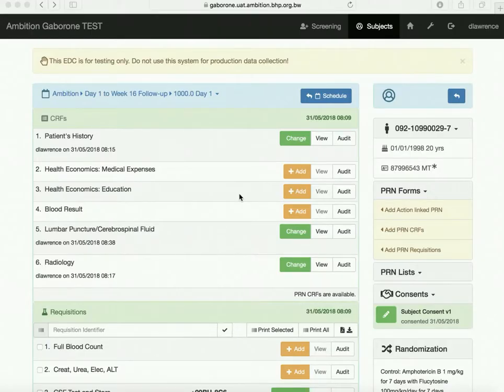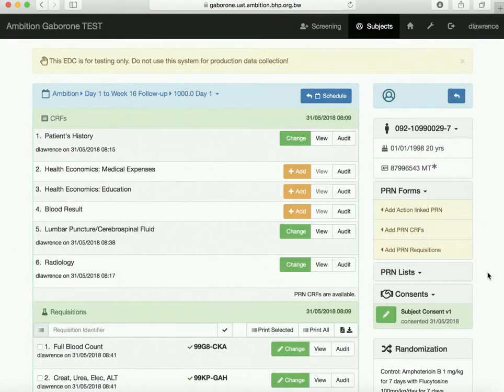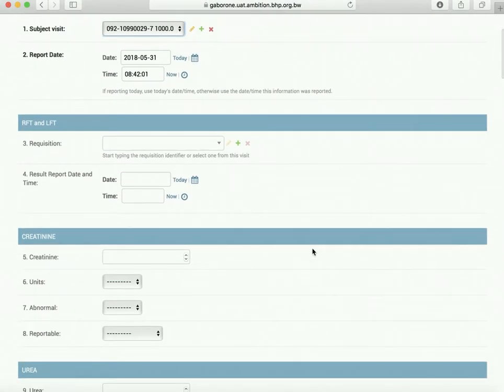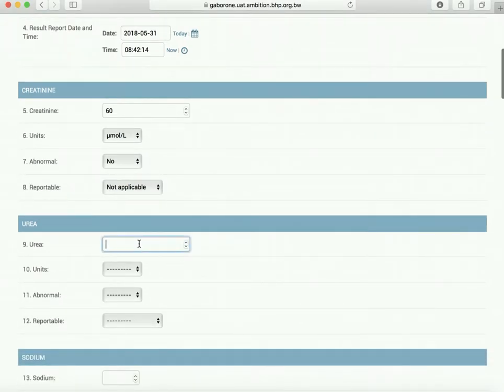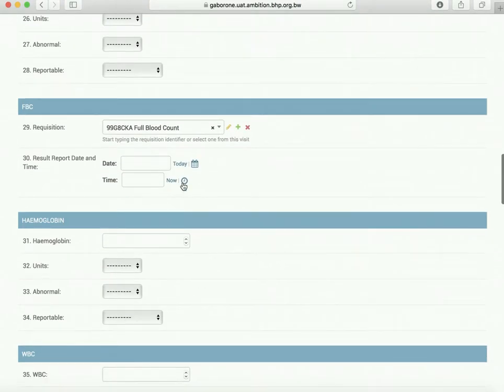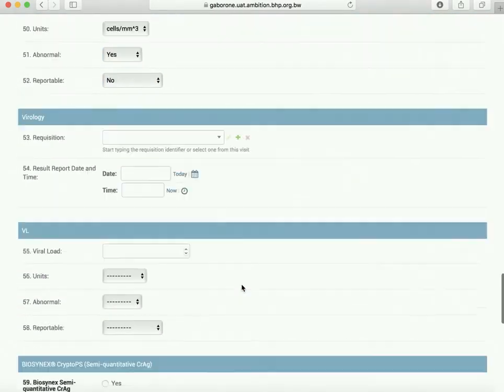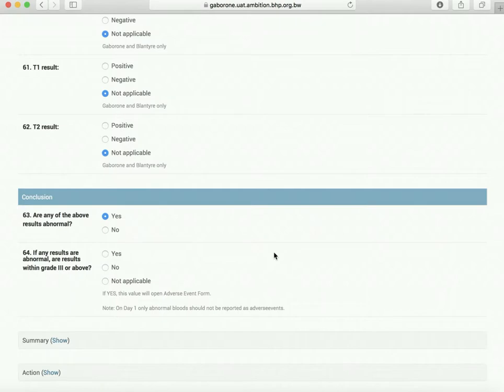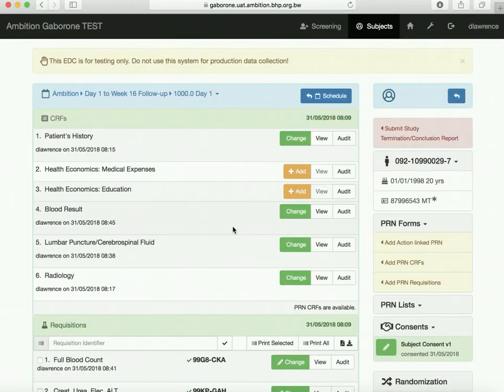Ambition EDC HD: 7. Requesting a blood test and entering a result